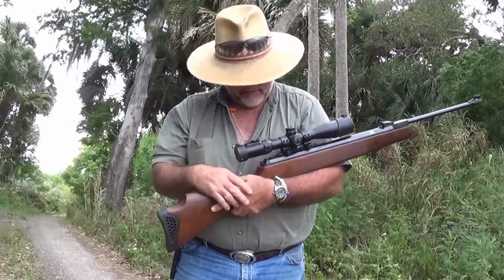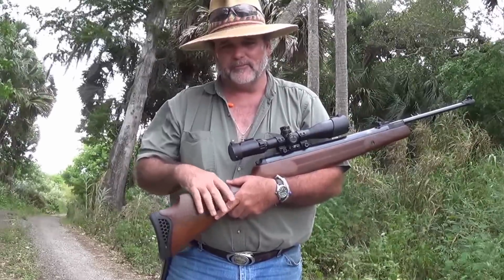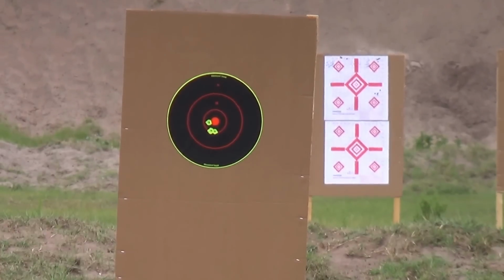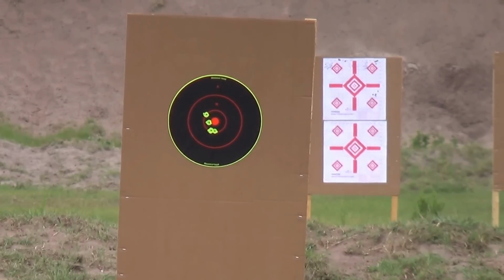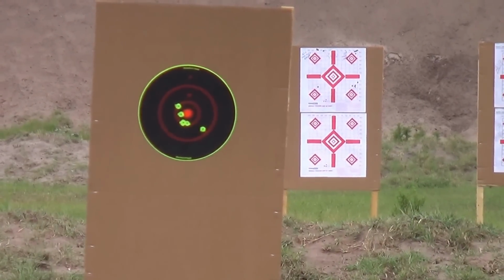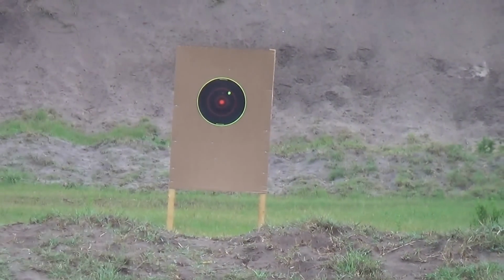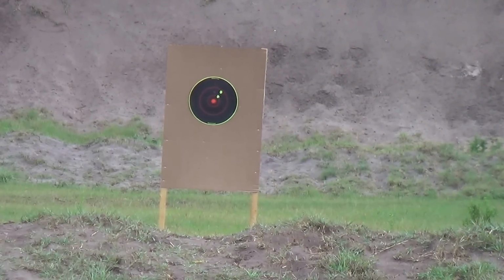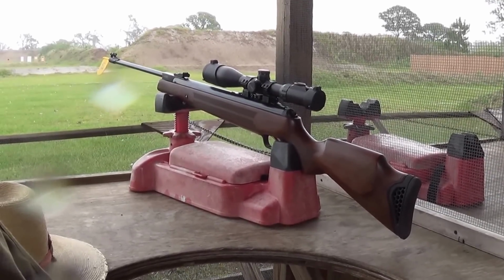Shooting Hatsan 135 .25 out to 100 yards!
Sighting in the H135 .25 cal in with the new scope . At 25/50/100 yards! I had a 4-6 mph cross wind with spotty rain. Not the best of con. and this rifle still imprest me.  This is a very good and capable rifle for the hunt and raeng !!